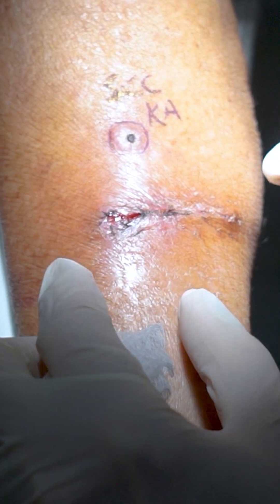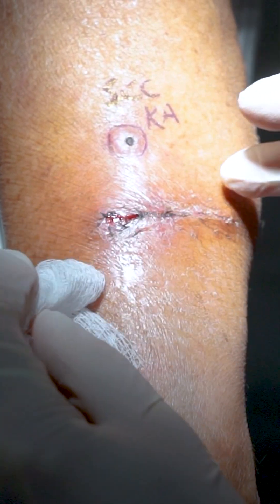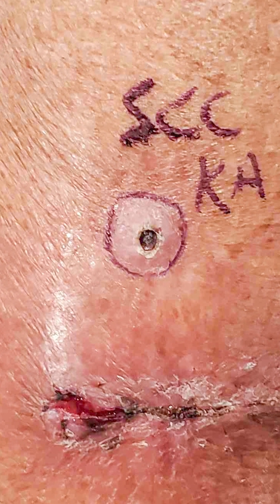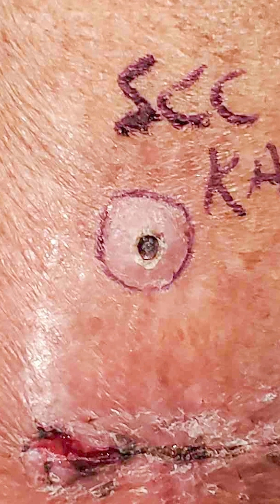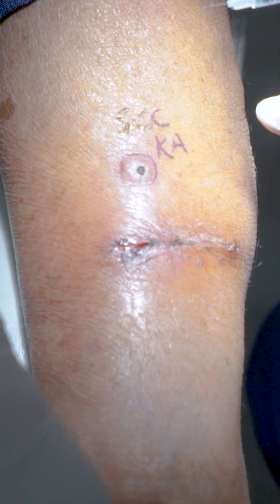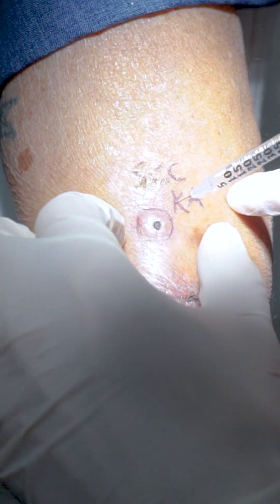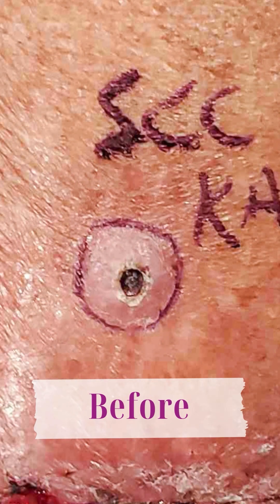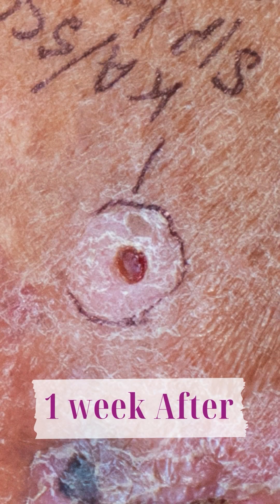🩺 Non-Surgical Skin Cancer Treatments: What Are Your Options? 🌟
Did you know that not all skin cancers require surgery? Depending on the type and stage, there are non-surgical options that can effectively treat certain skin cancers while preserving healthy tissue.

🔬 Non-surgical treatments may include:

Topical creams 💧: Effective for early-stage cancers like superficial basal cell carcinoma.
Cryotherapy ❄️: Freezes and destroys abnormal cells.
Photodynamic therapy 💡: Uses light and special medications to target cancer cells.
Radiation therapy 🔆: High-energy rays to treat larger or deeper tumors.
Consulting a dermatologist will help determine the best treatment plan for your skin.

✨ As we say at Levit Dermatology: health and beauty is our duty. Be good, do good, and may good come your way. ✨